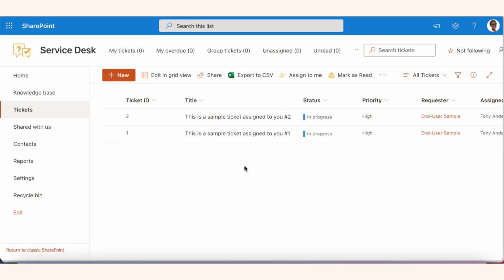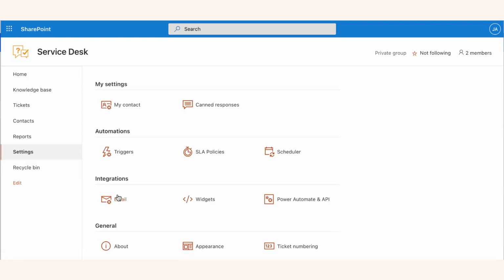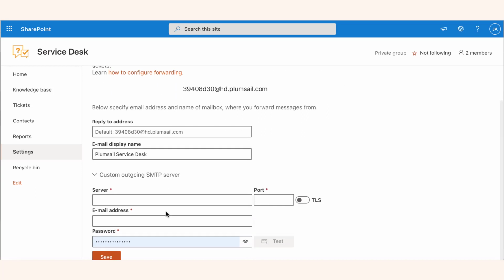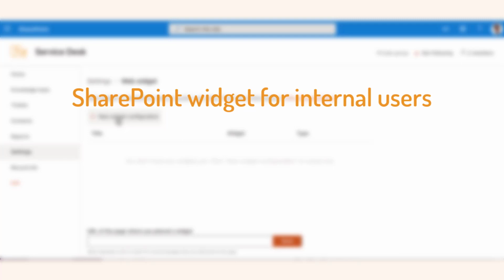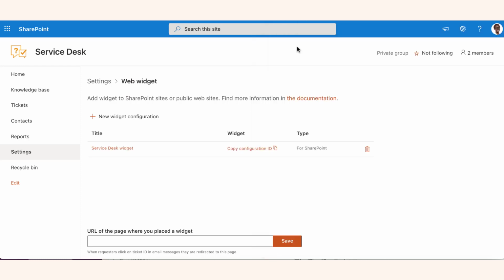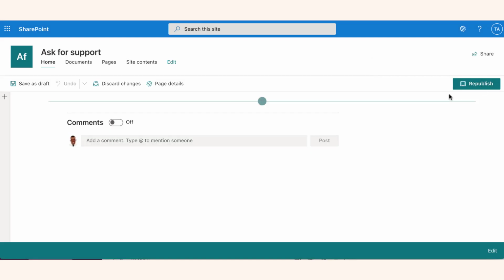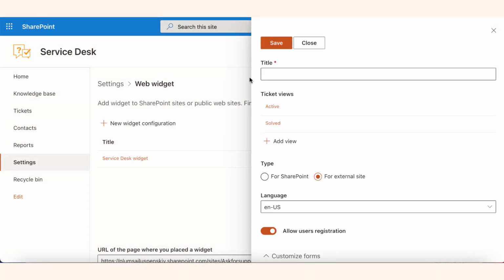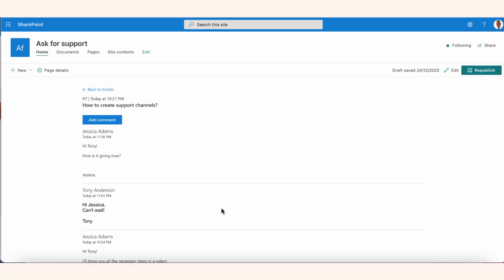Set support channels for Microsoft 365 HelpDesk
We'll walk through setting up the support channels for your service desk for Microsoft 365.

Email support channel: 0:55
Web widget for SharePoint online: 2:53
Web widget for external sites: 5:45